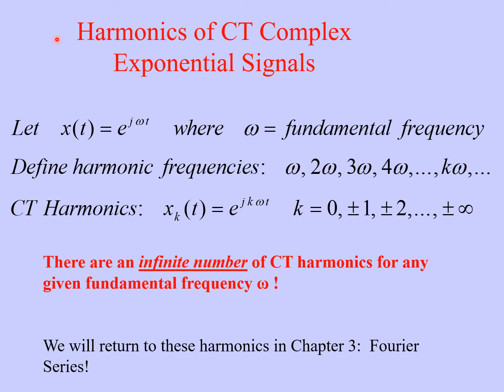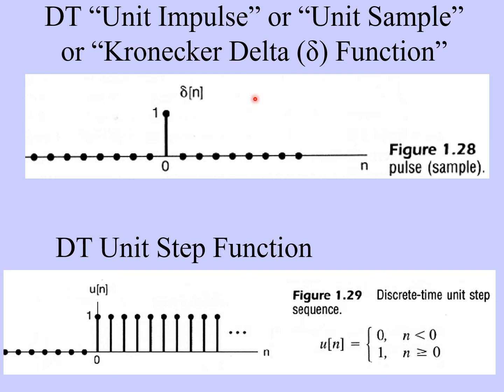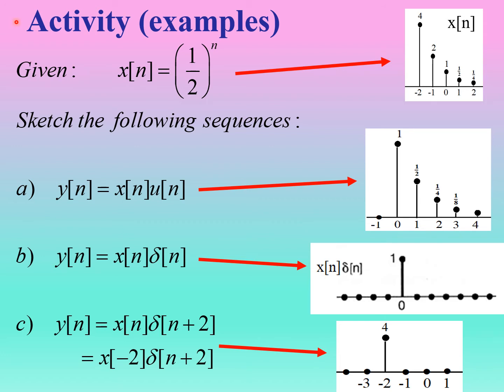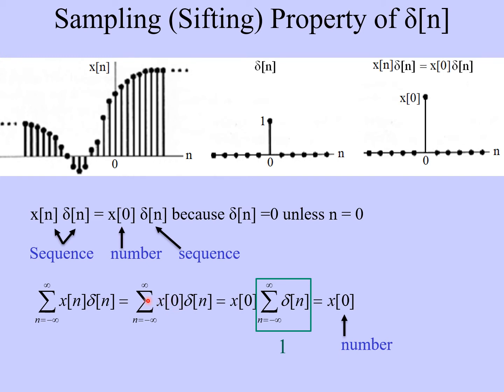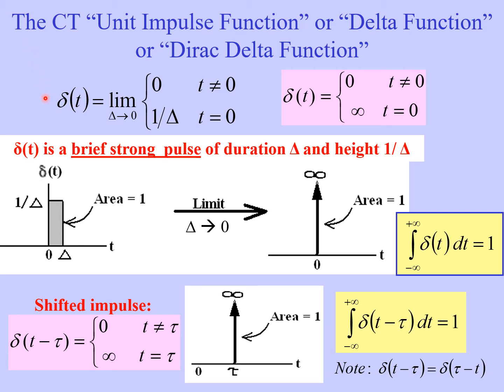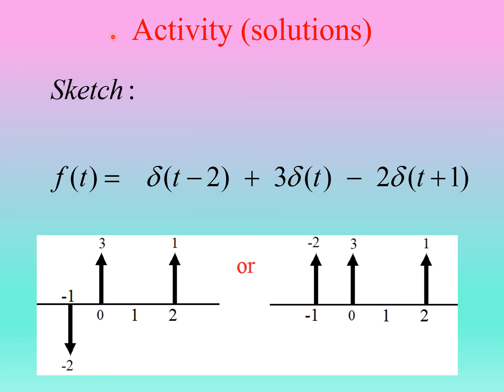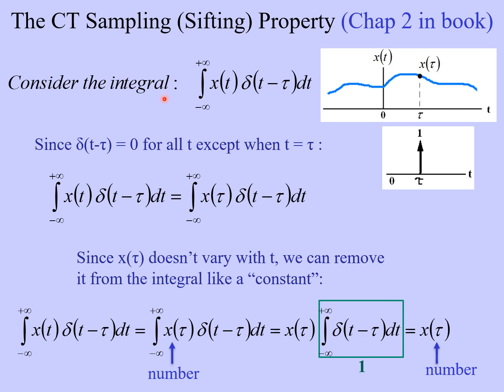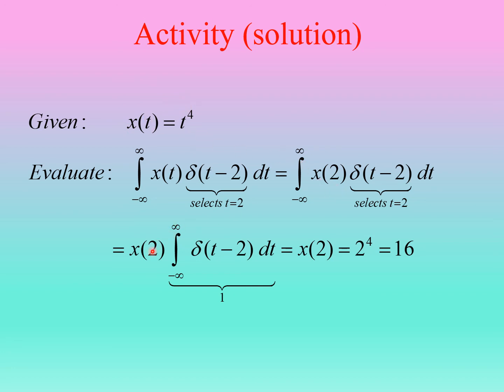Chapter 01 Part 3: Harmonics, Impulses, and Step Functions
Harmonic frequencies for both Continuous Time (CT) and Discrete Time (DT) are introduced.  Impulses (delta functions) and step functions are introduced for both CT and DT.